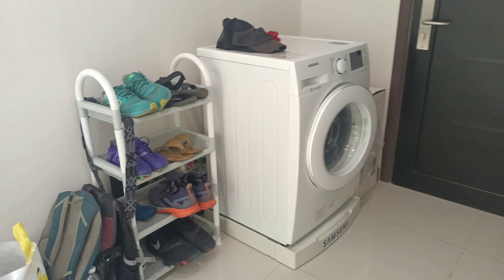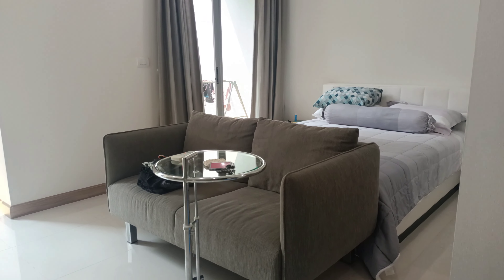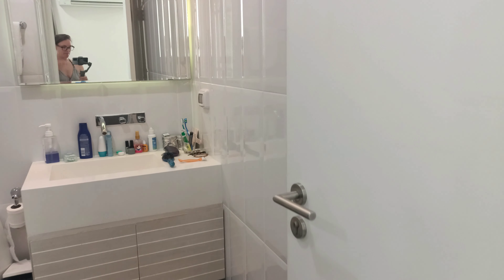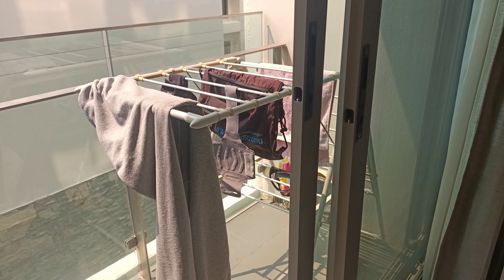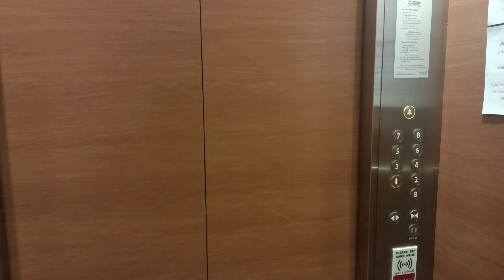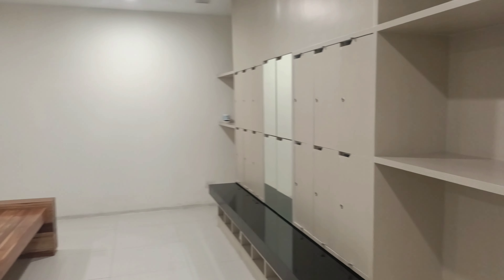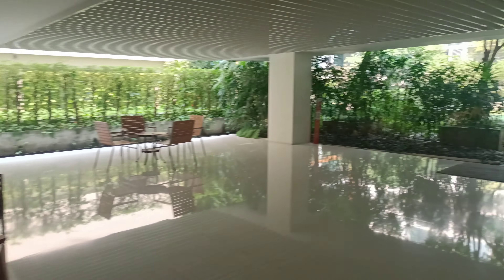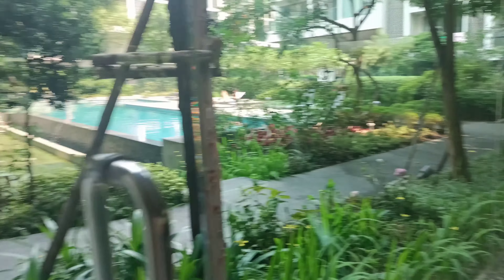My $400 UPSCALE Nimman Chiang Mai Condo Tour in The Nimmana | Cost of Living Chiang Mai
We struggled to find an affordable month to month Chiang Mai apartment for rent when we first arrived. As fate would have it, my friend (that I met back in Bali) was planning on doing an extended visa run at the same time so we were able to sublet her Chiang Mai Nimman apartment!

I loved all the amenities provide in this Chiang Mai luxury condo complex including a swimming pool, gym, sauna, and 24/7 security guards. It's located in the heart of Nimman --- Soi 6 to be exact. But because of that, we were in direct path of the airplanes landing and taking off so it could be a bit noisy at times.

Be unique. Be adventurous.

Want to see another condo for rent Chiang Mai? Do you have any upcoming Chiang Mai travel plans?